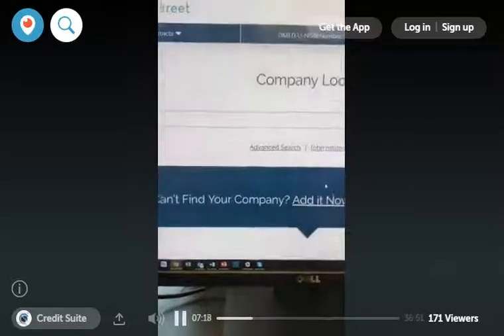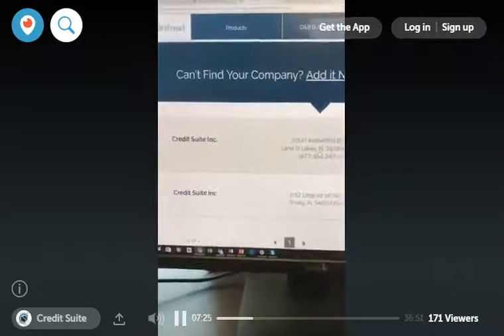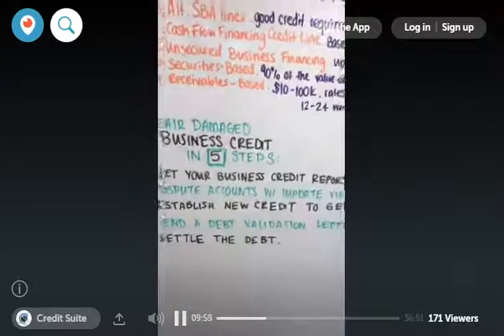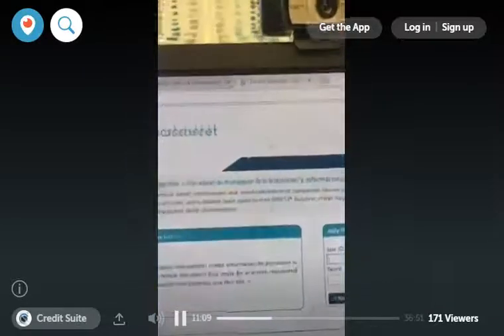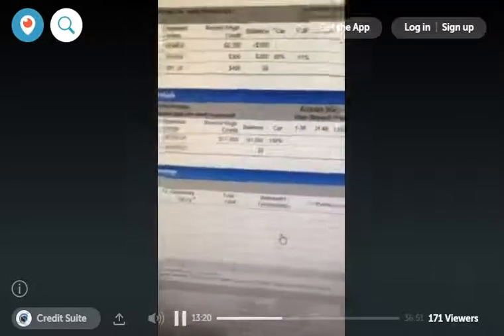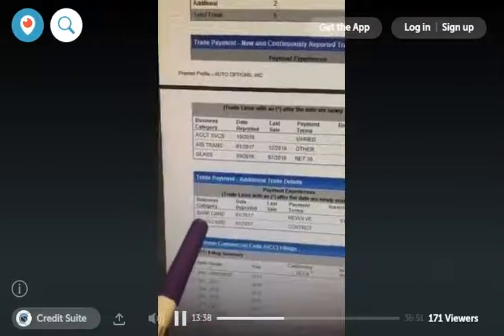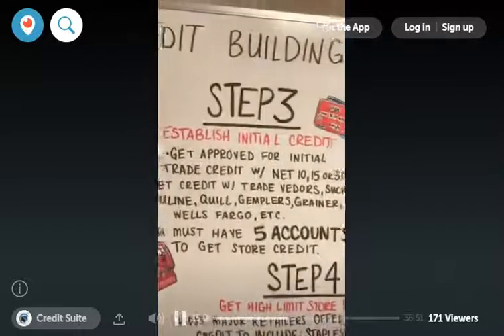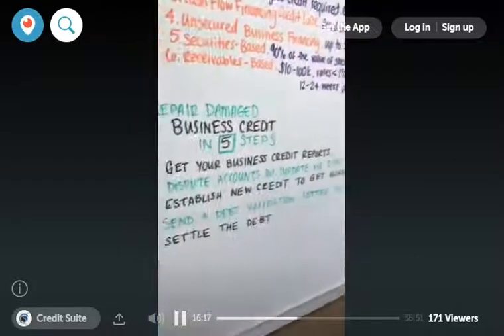How to Repair Damaged Business Credit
Periscope... How to Repair Damaged Biz Credit in 5 Simple Steps

Participate live and get your business credit and loan questions answered by following us